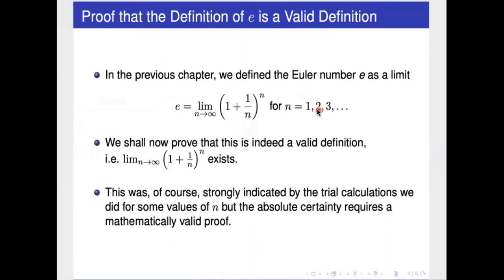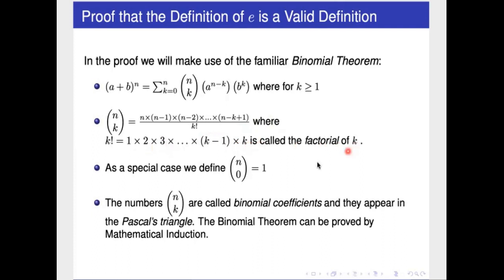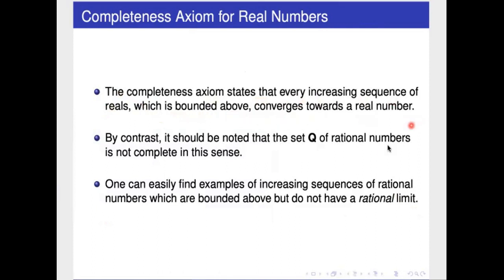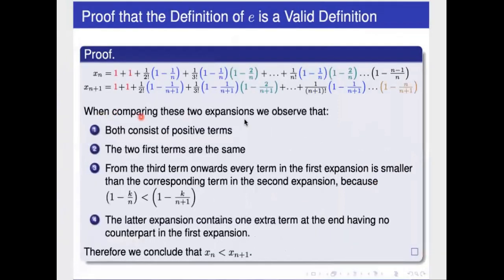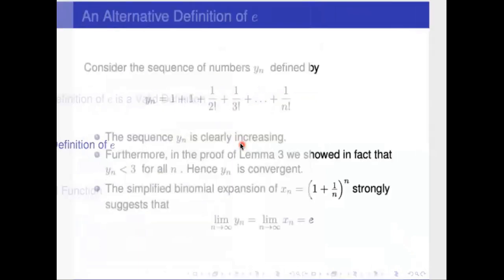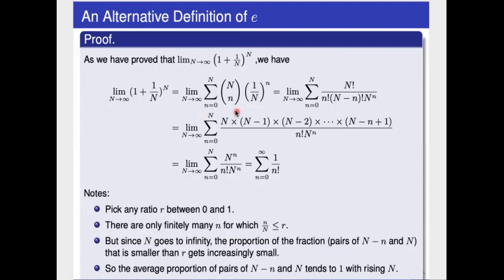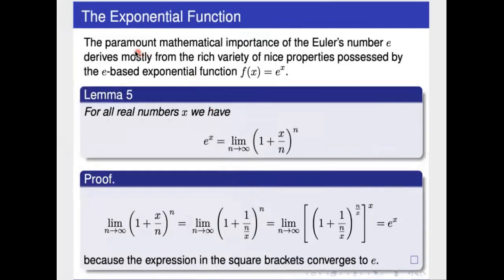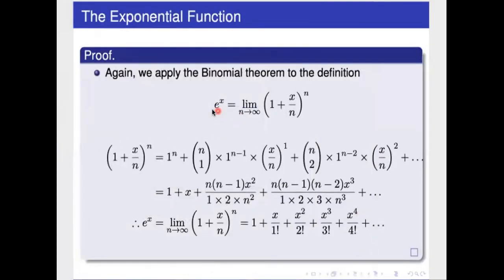Introduction to the Number e (Part 2): Proving its Representations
What is the number e and why is it important in mathematics? In this video, we will continue our fascinating journey into the world of Calculus by introducing the number e formally and and prove that there is a valid definition. We will also explore different definitions of e and how they can be related to the exponential function e^x. This video is produced by the Department of Statistics of the Chinese University of Hong Kong and is intended for university and high school students who want to learn more about Calculus.

Also, don’t forget to check out our previous video on Introduction to Number e - Part 1, where we explained how to define e as a limit.